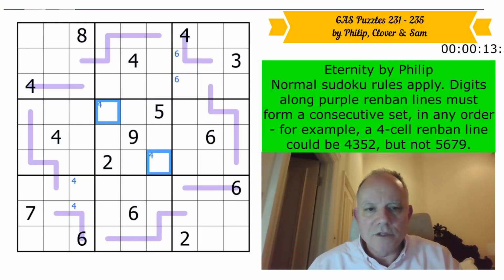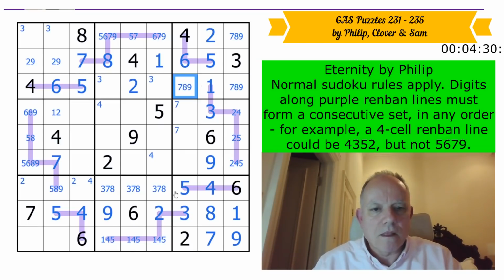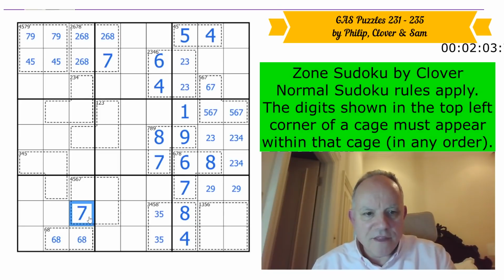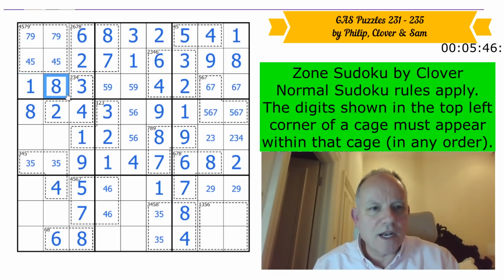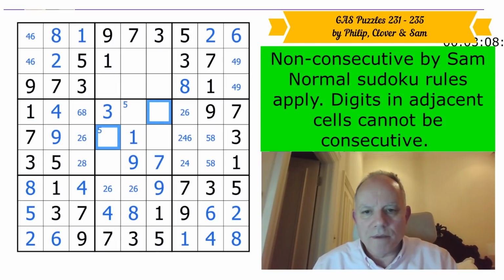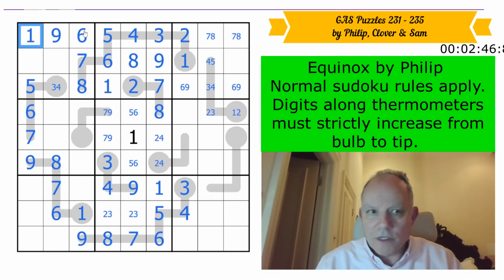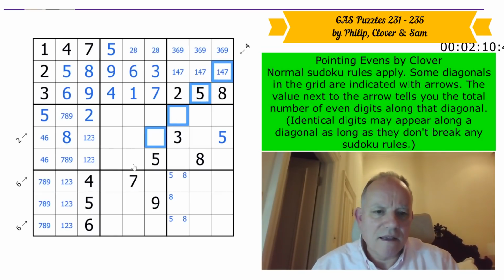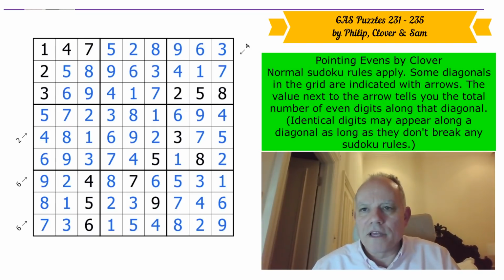Trying to Cook with GAS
Here is where to play today's five Genuinely Approachable Sudoku (GAS) puzzles:
Normal sudoku rules apply. Digits along purple renban lines must form a consecutive set, in any order - for example, a 4-cell renban line could be 4352, but not 5679.
Normal Sudoku rules apply. The digits shown in the top left corner of a cage must appear within that cage (in any order).
Normal sudoku rules apply. Digits in adjacent cells cannot be consecutive.
Normal sudoku rules apply. Digits along thermometers must strictly increase from bulb to tip.
Normal sudoku rules apply. Some diagonals in the grid are indicated with arrows. The value next to the arrow tells you the total number of even digits along that diagonal. (Identical digits may appear along a diagonal as long as they don't break any sudoku rules.)

▶Music◀
▶SOFTWARE◀
▶Logo Design◀
Melvyn Mainini

Joel Blundell
▶ABOUT US◀